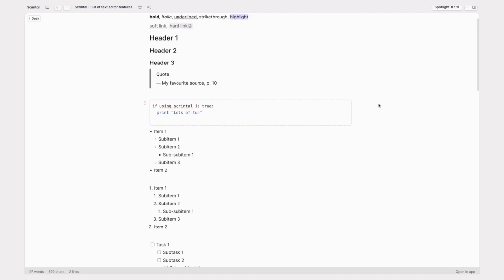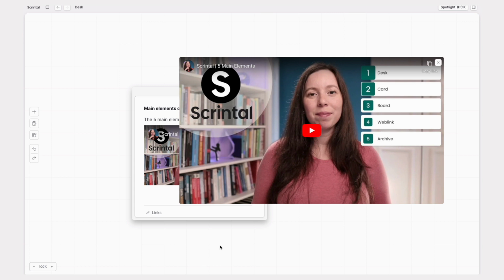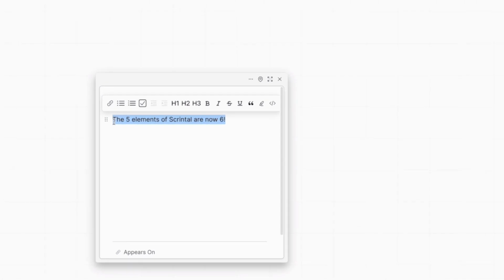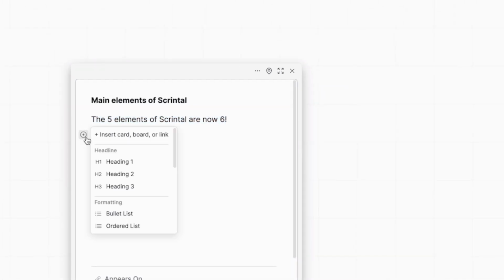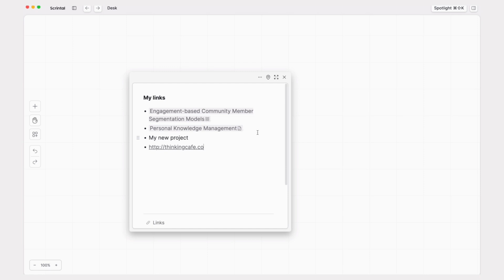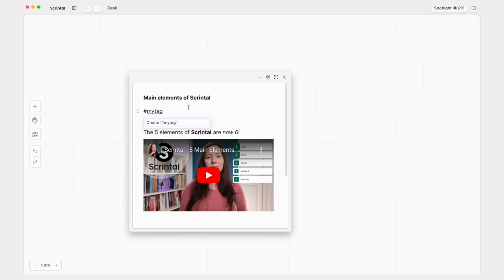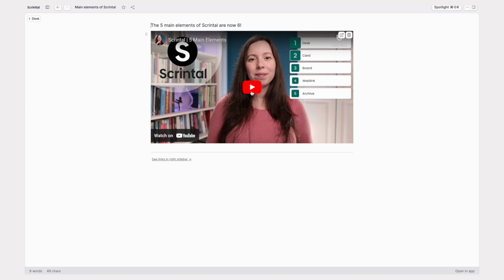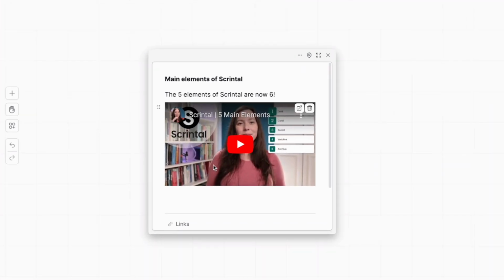What is in a Scrintal card? | Scrintal for Beginners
You can add text, mathematical equations, files, embeds and more! In this lesson you will learn what you can add inside a card in Scrintal.